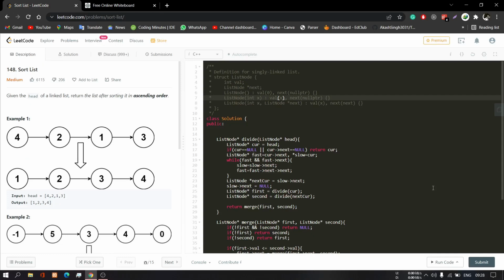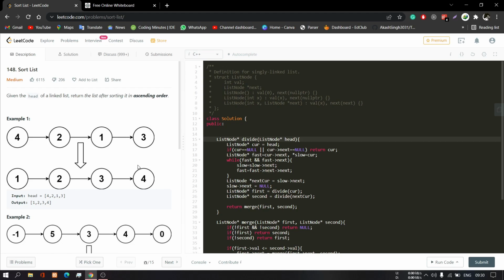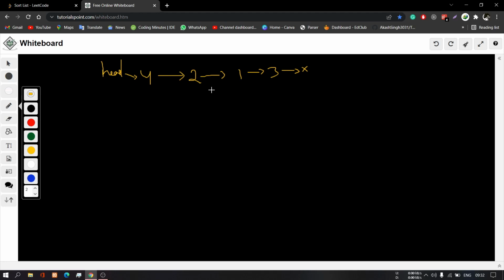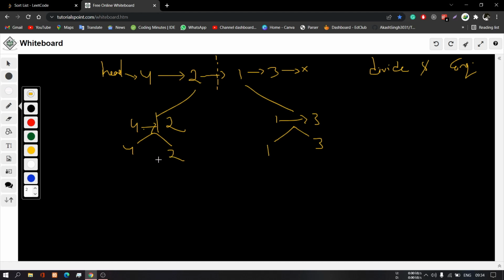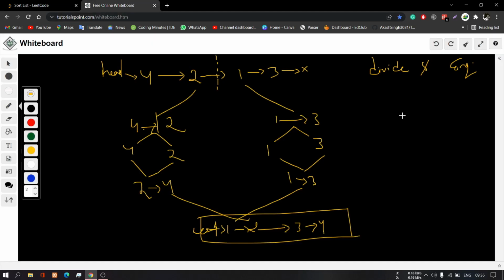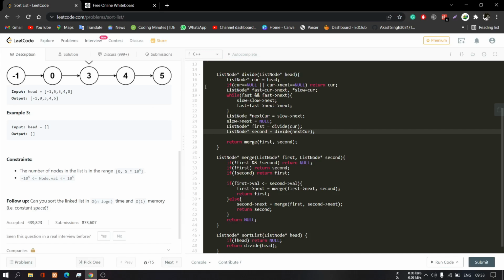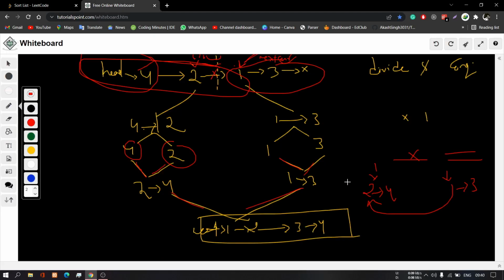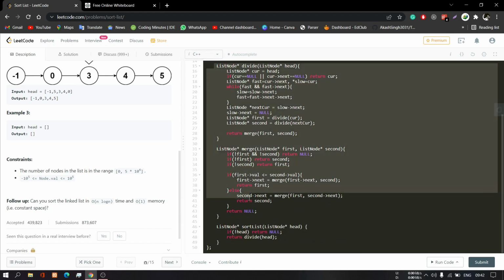Leetcode 148. Sort List || Divide and Conquer|| MEDIUM|| Leetcode Daily Challenge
Welcome to "codingXOR". It's the day 24 - of February 2022 and today, we are going to solve Leetcode Daily Problem, question no. 148. Sort List.